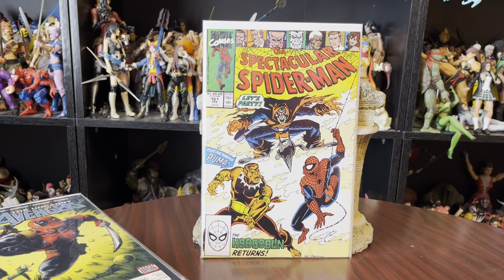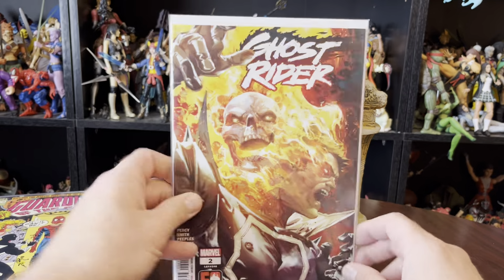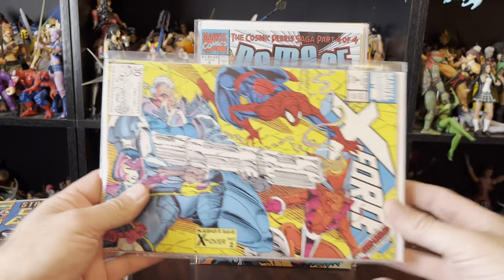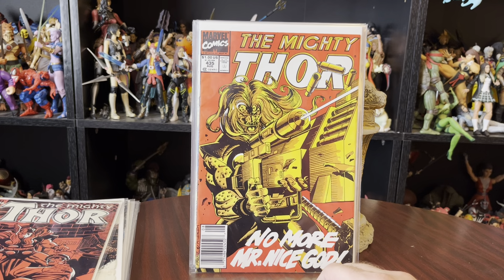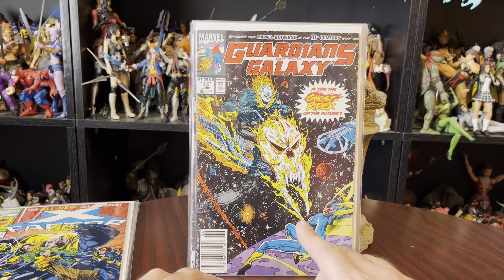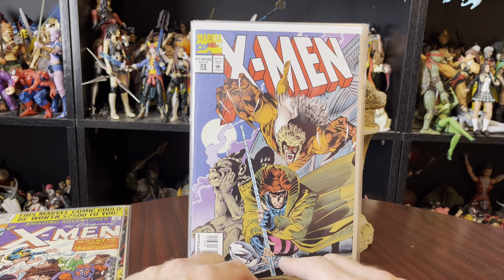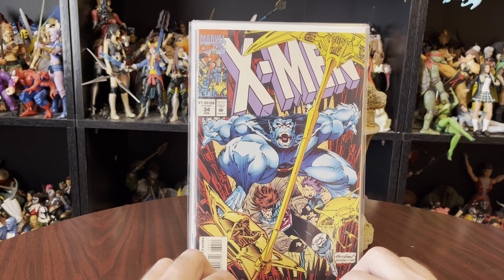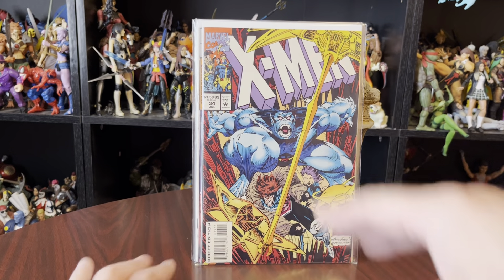$15 random Comic Book Haul